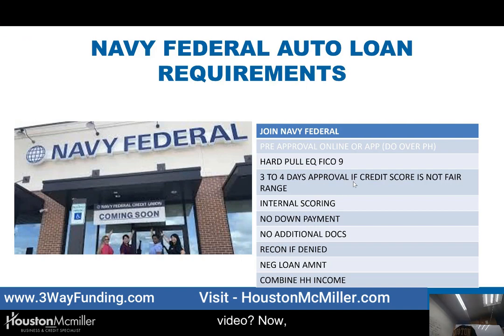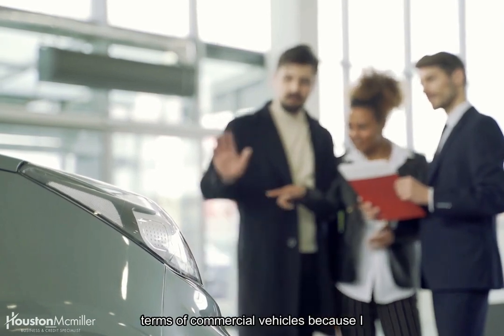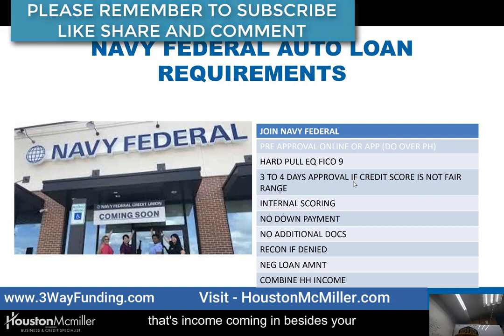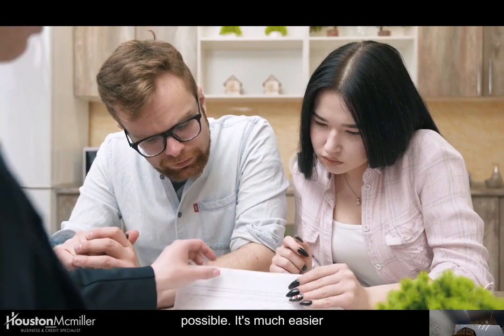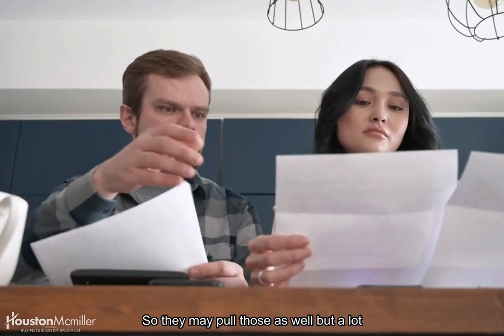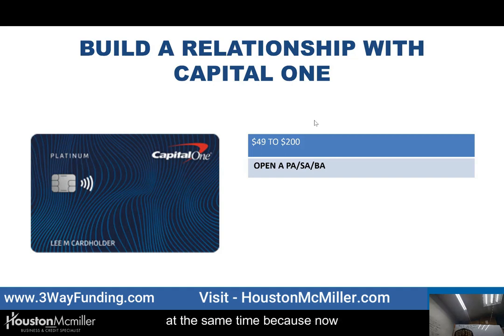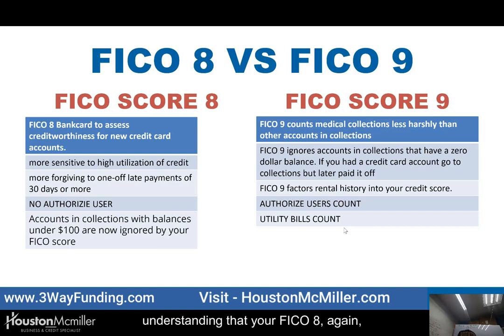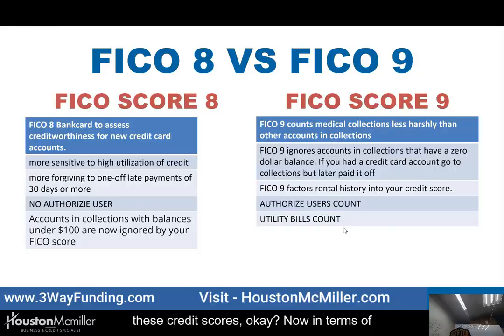Navy Federal Auto Loan Review | How to Get $50k Navy Federal Car Loan Pre Approval Bad Credit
Is it easy to get a car loan with Navy Federal?
Navy Federal offers 100% financing, which means you might not need to make a down payment. This makes buying a vehicle easier if you don't have cash on hand, but it puts you at risk of becoming upside down on your car loan. You can choose a loan term of up to 96 months for new vehicles and 72 months for used-car loans.

What credit score is needed to get a loan from Navy Federal?
NFCU does not have a minimum credit score requirement; however, borrowers with higher credit scores have a better chance of qualifying and receiving favorable terms. We recommend a minimum score of 670.

How long is Navy Federal auto loan pre-approval good for?
for 90 calendar days
How long is my pre-approval auto loan check good for? Your auto loan pre-approval and interest rate are locked in for 90 calendar days from the date of the check.

What score does Navy Federal use for auto?
Applicants with a credit score of at least 650 and up to 850 may be eligible for Navy Federal Credit Union Auto Loan.